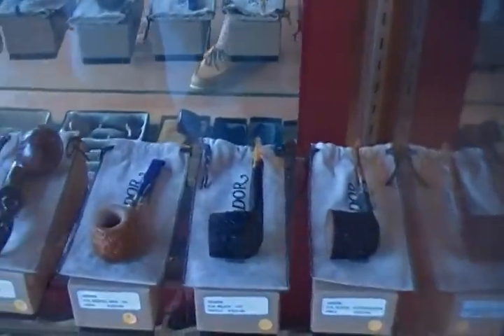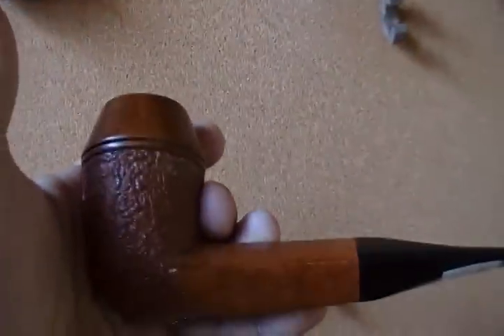Friday Night Pipes!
A recent winner makes the grade again; plus a short tour of the current pipe inventory at Edwards Pipe and Cigar shop in Buckhead.